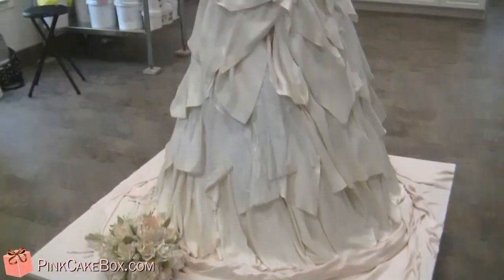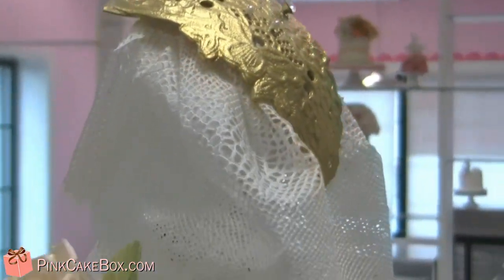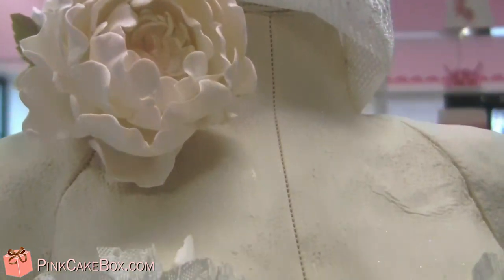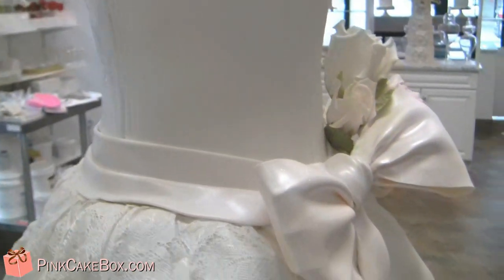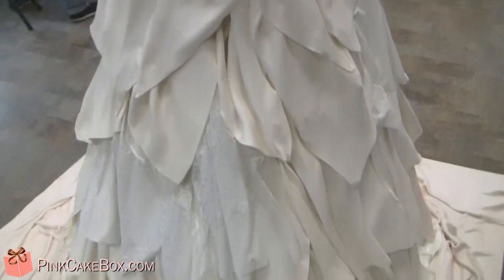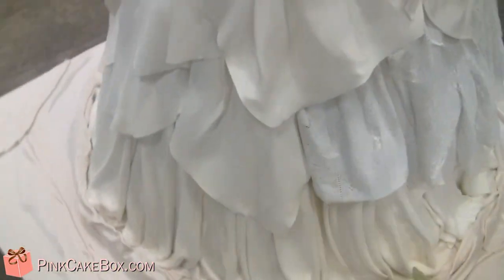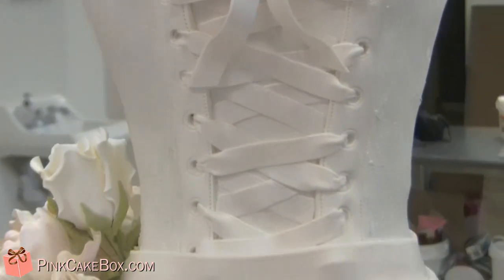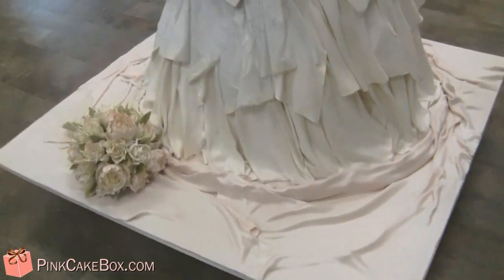Life-size Wedding Dress Cake for Food Network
This life-size wedding dress cake was created for the Food Network Outrageous Wedding Cakes special that premiered on June 28th, 2014.

Interesting in learning how to make this dress yourself?